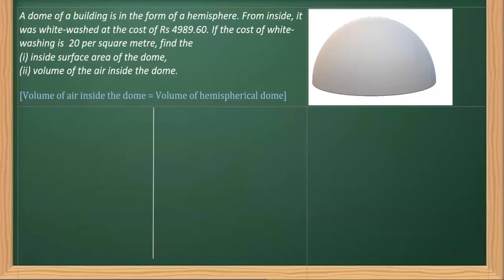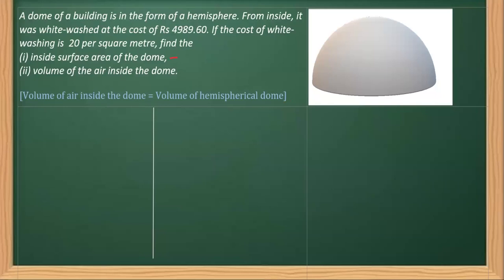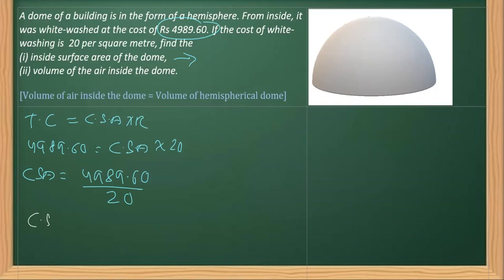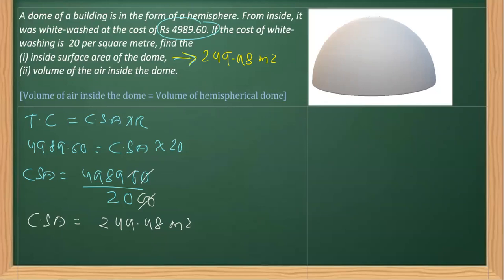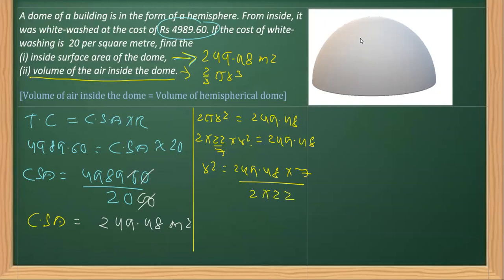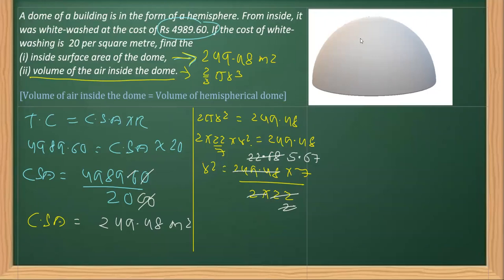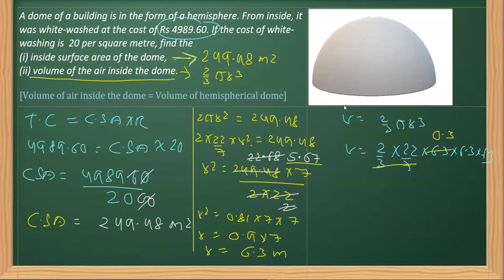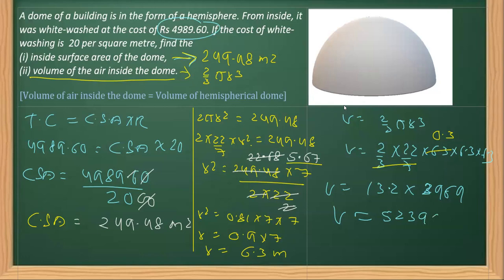How to find volume of the air inside the dome.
A dome of a building is in the form of a hemisphere. From inside, it was white-washed at the cost of Rs 4989.60. If the cost of white-washing is  20 per square metre, find the (i) inside surface area of the dome, (ii) volume of the air inside the dome.